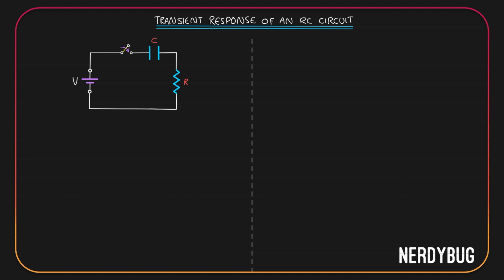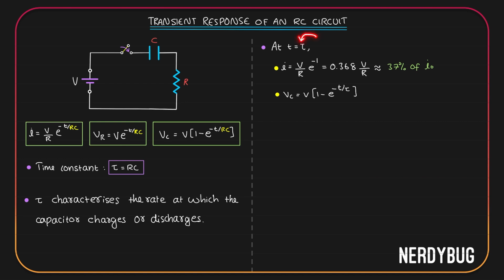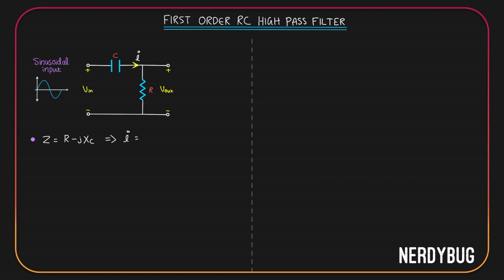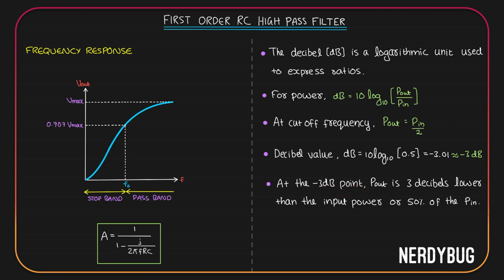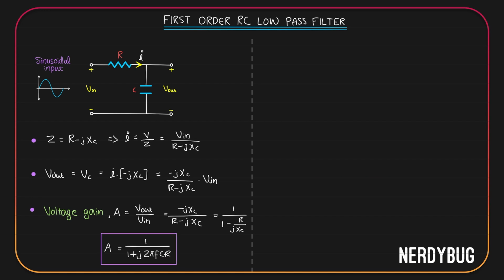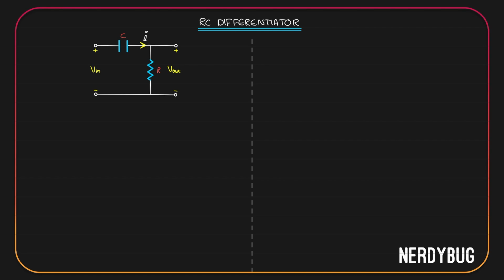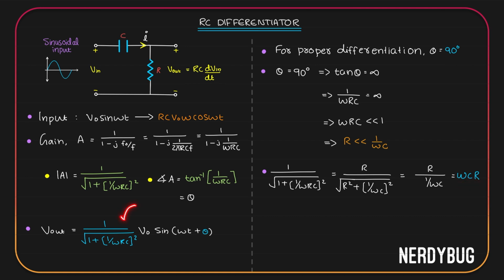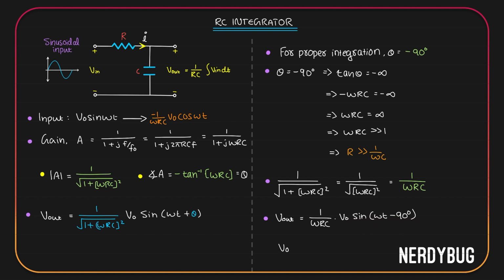Low Pass Filter, High Pass Filter, Differentiator and Integrator | Analog Circuits | NerdyBug | 2024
In this video, we explore wave shaping RC circuits, focusing on how resistors and capacitors work together to modify waveforms. We start with the transient analysis of RC circuits, breaking down how resistors and capacitors respond to sudden changes in voltage. We then explore RC high-pass and low-pass filters, examining their roles in allowing certain frequencies to pass while blocking others. Moving on, we cover RC differentiator and RC integrator circuits, essential for applications in signal processing and waveform transformation. By the end of this video, you’ll have a solid grasp of how RC circuits can shape and control signals in various electronic systems.

📅 Chapters:
00:00:00 Introduction
00:00:22 Transient Response of an RC Circuit
00:13:19 First Order RC High Pass Filter
00:33:37 First Order RC Low Pass Filter
00:48:27 RC Differentiator
00:59:14 RC Integrator